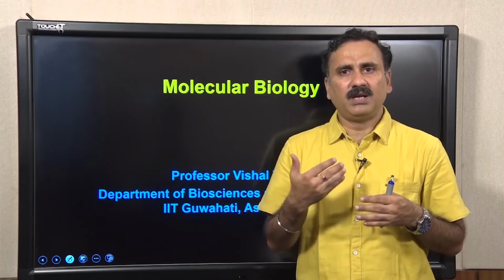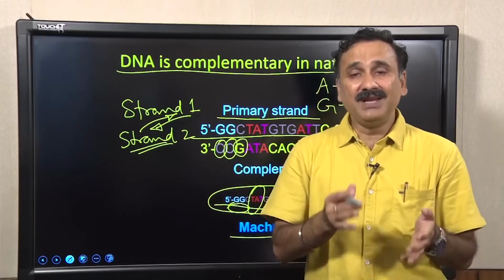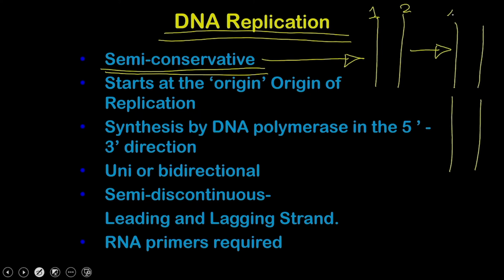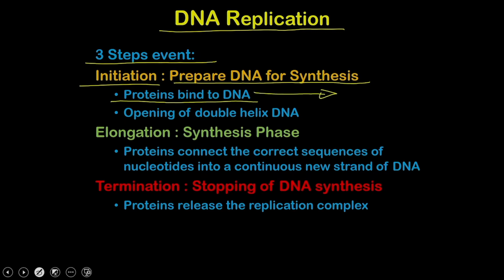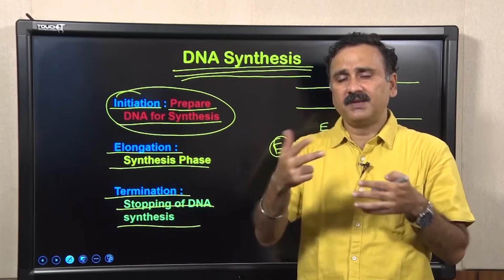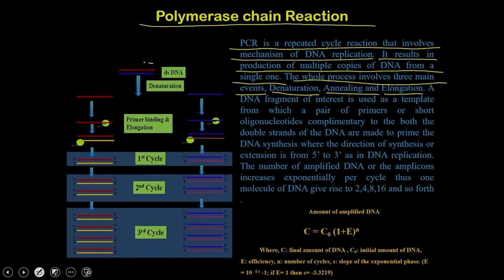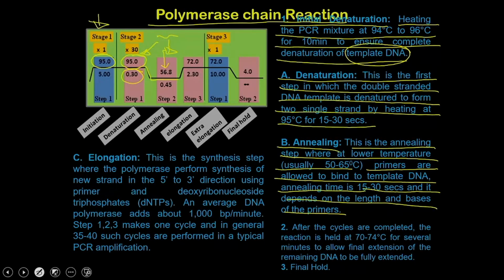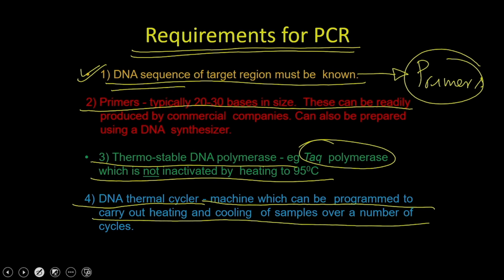Polymerase Chain Reaction (Part 1)